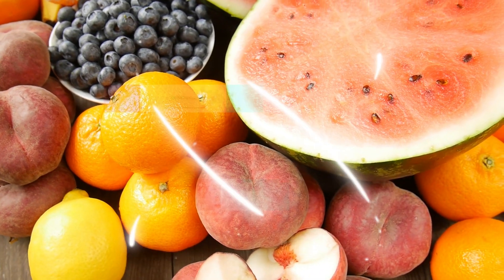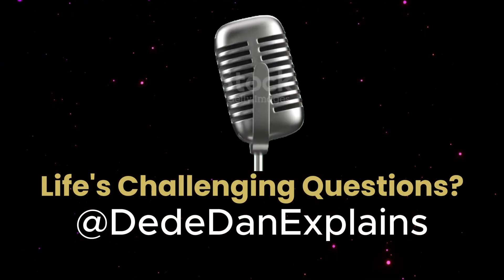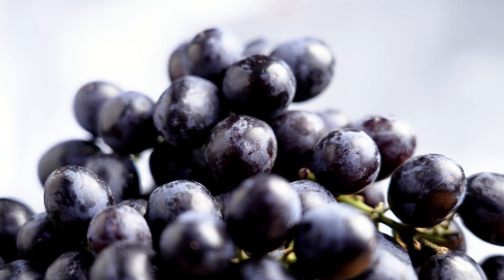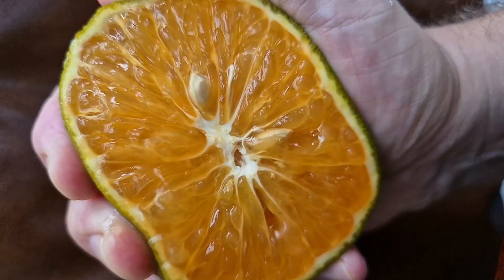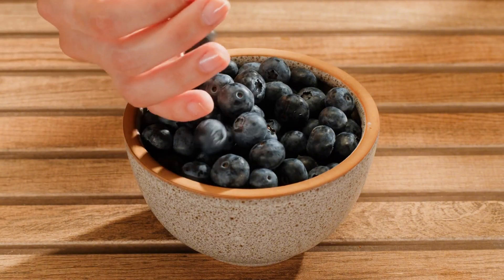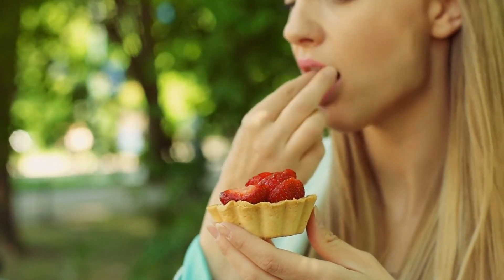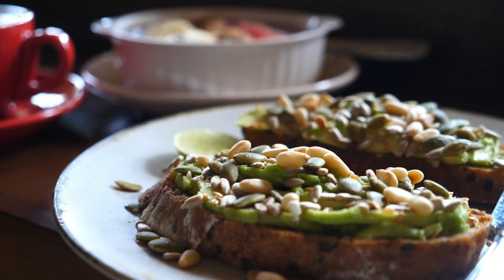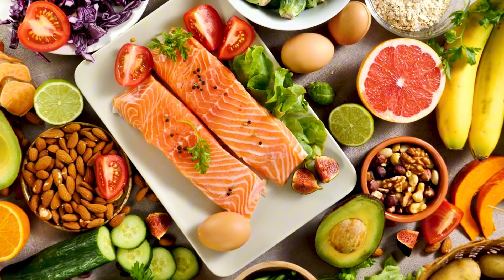Best Fruits for Diabetes (Ranked 1 to 9)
This video explains in detail the best fruit for diabetes based on a recent test involving real diabetic patients.

We ranked 9 common fruits from least to most beneficial, showing how each one affected blood glucose levels in actual users. If you've ever wondered is fruit good for diabetes, or which fruits raise blood sugar the most, this video gives you evidence-backed answers. From blood sugar spikes to fiber content, we break it all down for anyone trying to manage diabetes effectively through food.

We also discuss the best fruits for diabetic patients and offer tips for safe consumption. Each fruit in the ranking includes practical advice—how to eat it, when to avoid it, and how to combine it with other foods to reduce glucose impact. If you're looking for the best fruit salad for diabetics or want to make better snack choices, this video is packed with helpful insights to support your daily eating habits.

Understanding the link between fruits and diabetes is essential for long-term health. That’s why we explain not only which fruits performed best in the test, but also why they affect blood sugar differently. Whether you're looking for the best fruit for diabetics type 2, dealing with prediabetes, or just curious about fruit’s glycemic effects, you’ll find useful knowledge and surprising takeaways to apply in your own diet.

Finally, we highlight key options like zero sugar fruits, the best dry fruits for diabetes, and even the top choices for best fruits for gestational diabetes. These insights are especially helpful for meal planning and grocery shopping. With the rankings and explanations, you'll feel more confident choosing fruits that support healthy blood sugar levels.

The information provided in this video is intended for general knowledge and informational purposes only, and does not constitute medical advice. I am not a certified medical doctor, and the content shared on this channel should not be considered a substitute for professional medical advice, diagnosis, or treatment. Always seek the advice of your physician or other qualified health provider with any questions you may have regarding a medical condition. Never disregard professional medical advice or delay in seeking it because of something you have watched in this video.

The views and opinions expressed in this video are my own and are based on my research, understanding, and interpretation of publicly available information. While I strive to provide accurate and up-to-date content, medical knowledge is constantly evolving, and there may be new research or information that has not been discussed. Therefore, I cannot guarantee the absolute accuracy or completeness of the information presented. Reliance on any information provided in this video is solely at your own risk.

This video may discuss certain health topics, conditions, treatments, or products. It is essential to understand that what may be suitable or effective for one person may not be for another. Individual health circumstances vary, and any decisions regarding your health should be made in consultation with a qualified healthcare professional who can assess your specific needs and medical history. Do not attempt to self-treat any medical condition based on the information provided in this video.

By watching this video, you acknowledge that you understand and agree to this disclaimer. If you do not agree with any part of this disclaimer, please do not watch this video. For any medical concerns, please consult with a licensed medical doctor or other qualified healthcare provider in your area. Thank you for your understanding and for prioritizing your health by seeking professional medical guidance.